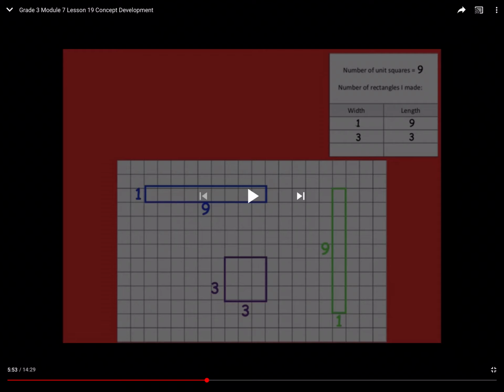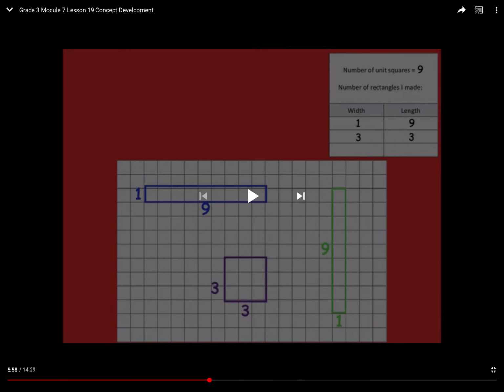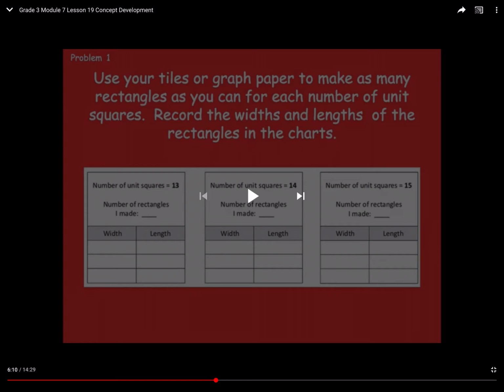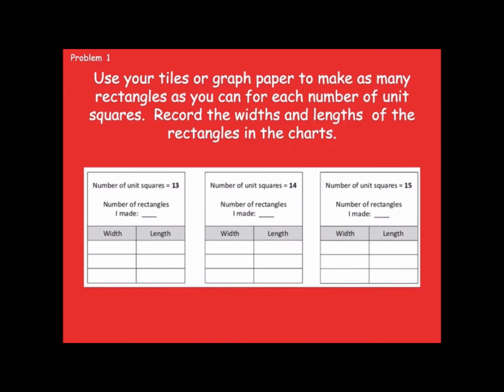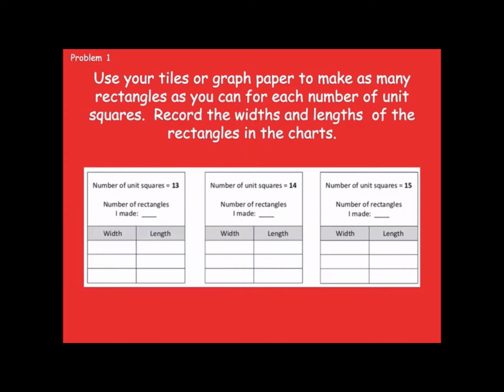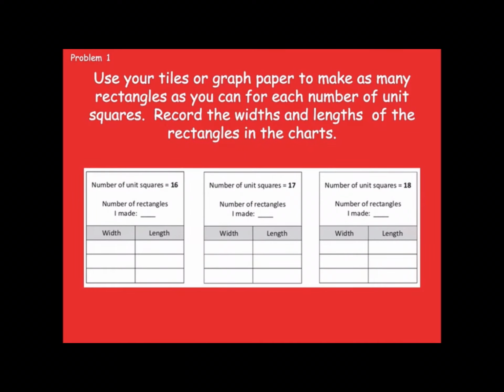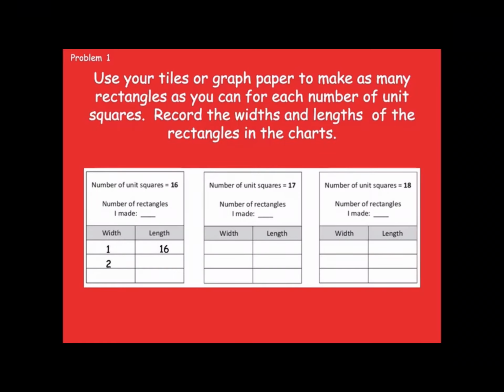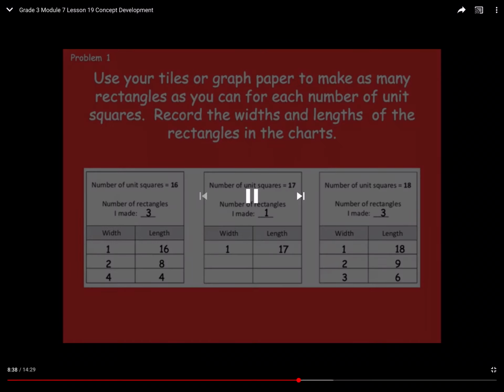Module 7 Lesson 19 Part 2